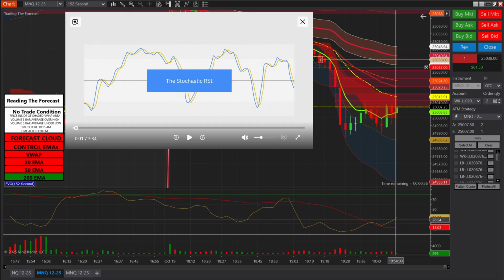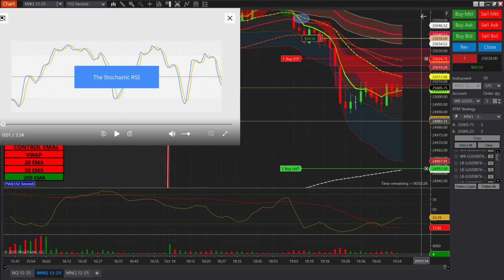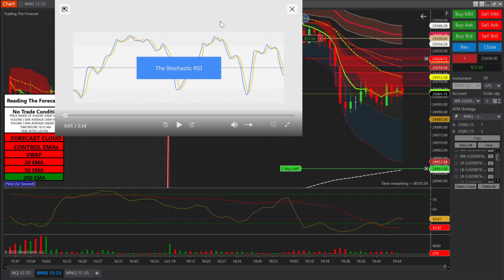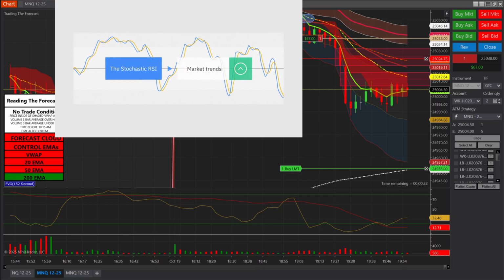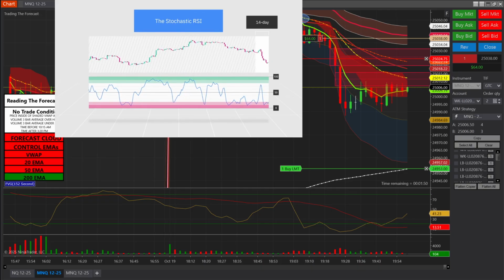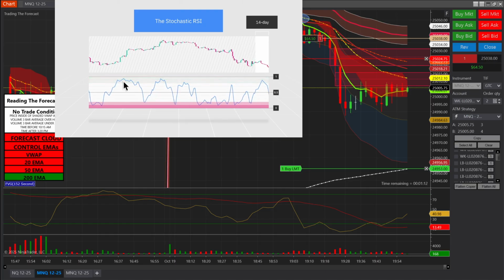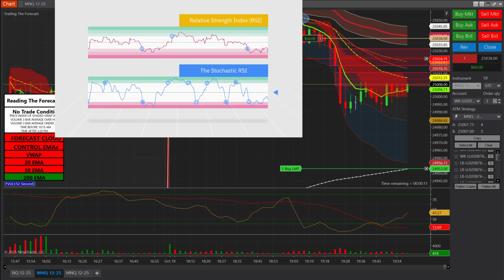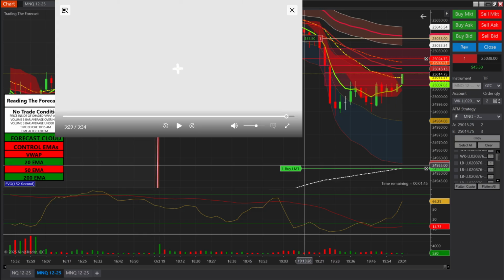Beginners Guide To the Forecast: Stochastic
Explanation on how Stochastic work and how it is used in the Trading the Forecast Strategy.

By accessing this site, you agree to these terms. It is not financial, investment, or trading advice. We are not registered with the CFTC or NFA as advisors or merchants.
Content, including streams and examples, is educational only. Do not rely on it for trading decisions. Consult regulators, attorneys, or the NFA/CFTC in your jurisdiction.
Risk Disclosure
Futures, forex, and virtual currency trading involves substantial risk and is not for every investor. You could lose all or more than your initial investment. Use only risk capital—money you can lose without affecting your financial security or lifestyle. Past performance does not predict future results. View CFTC virtual currency advisories for more risks
Hypothetical results have limitations: prepared with hindsight, no real financial risk, and cannot account for actual trading factors like losses or market conditions that affect outcomes. No guarantee of similar real results.
Testimonials Disclosure
Testimonials may not represent typical experiences and do not guarantee future success.
Live Trade Room and Content Disclosure
Presentations are educational; opinions are the presenter's alone. Trades shown are hypothetical and not replicable in live accounts.
We are not liable for any damages, including trading losses, from using this site. You indemnify us against claims from your misuse.
Intellectual Property
All content is our property, protected by U.S. copyright law. No reproduction without permission.
Privacy
See our Privacy Policy [link] for data handling details.
Governing Law
U.S. laws apply; disputes resolved by arbitration in [State/Location] under AAA rules.
Please consult with a licensed attorney before acting on the given information. Explanation on how Stochastic work and how it is used in the Trading the Forecast Strategy.

Risk Disclosure
Testimonials Disclosure
Intellectual Property
Privacy
Governing Law
Please consult with a licensed attorney before acting on the given information.